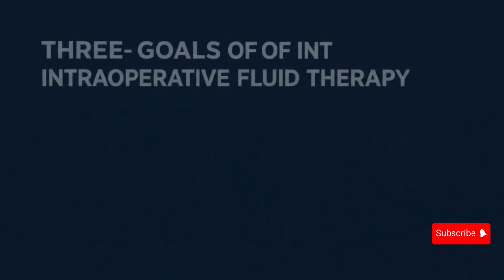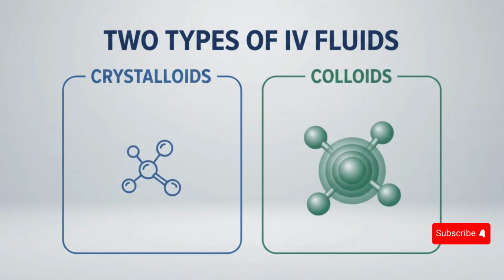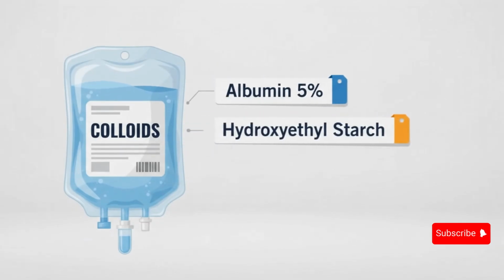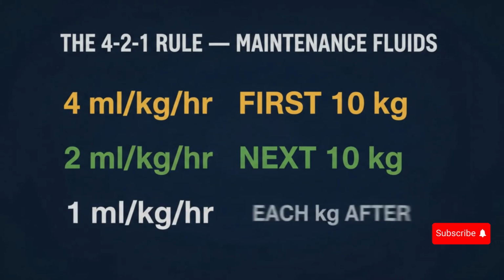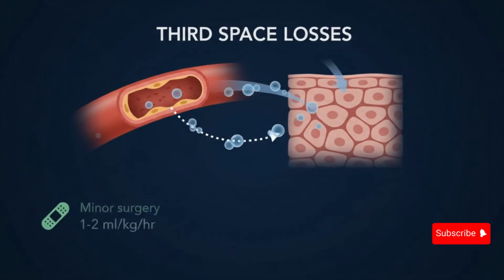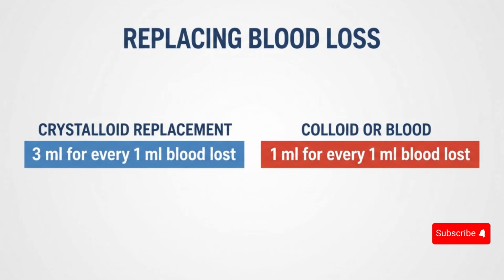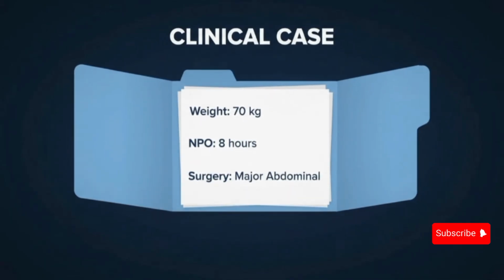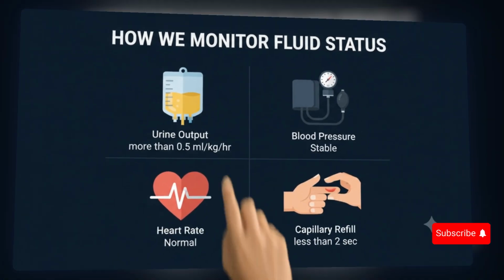Fluid Management During Surgery Explained | 4-2-1 Rule, NPO Deficit & Blood Loss | Anesthesia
In this anesthesia lecture, we explain intraoperative
fluid management step by step — based on Morgan and
Mikhail's Clinical Anesthesiology.

This lecture covers:
💧 Why IV fluids are critical during surgery
🧪 Types of IV fluids — Crystalloids vs Colloids
📐 The 4-2-1 Rule — calculating maintenance fluids
⏱️ How to calculate NPO deficit before surgery
🩸 Third space losses and how to replace them
💉 Blood loss replacement ratios
📊 How to monitor fluid status intraoperatively
🎯 Goal Directed Fluid Therapy (GDFT) explained
🏥 Real clinical case with full fluid calculation

This video is part of our FREE complete A to Z
Anesthesia Course designed for:
✅ Medical Students
✅ Nursing Students
✅ Anesthesia Technicians
✅ CRNA Students
✅ Allied Health Professionals
✅ International Students Worldwide

Lecture 1 → Types of Anesthesia Explained
Lecture 2 → Pre-Op Assessment Checklist
Lecture 3 → Real Clinical Case Study
Lecture 4 → Airway Anatomy Basics
Lecture 5 → Airway Assessment Tools
Lecture 6 → Induction Agents Explained
Lecture 7 → Fluid Management During Surgery ← YOU ARE HERE

⏱️ TIMESTAMPS
0:00 — Introduction
0:08 — Why Fluids Matter During Surgery
0:16 — Three Goals of Fluid Therapy
0:24 — Types of IV Fluids
0:32 — Crystalloids Explained
0:40 — Colloids Explained
0:48 — The 4-2-1 Rule
0:56 — NPO Deficit Calculation
1:04 — Third Space Losses
1:12 — Blood Loss Replacement
1:20 — Monitoring Fluid Status
1:28 — Goal Directed Fluid Therapy
1:36 — Real Clinical Case
1:44 — Summary and CTA
1:52 — Outro

📖 REFERENCE
- Morgan & Mikhail's Clinical Anesthesiology — 6th Edition
- Miller's Anesthesia — 9th Edition
- PeriOperative Quality Initiative (POQI) Guidelines 2024

New content every week — completely free.